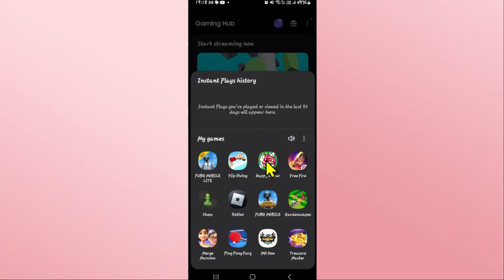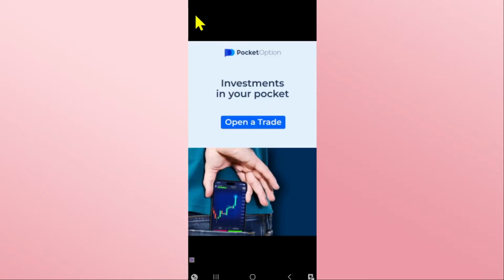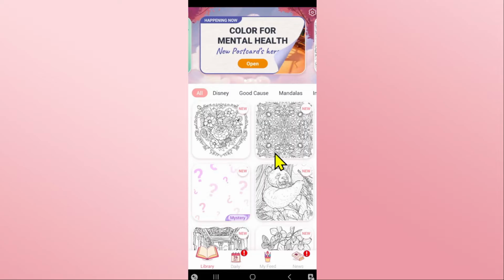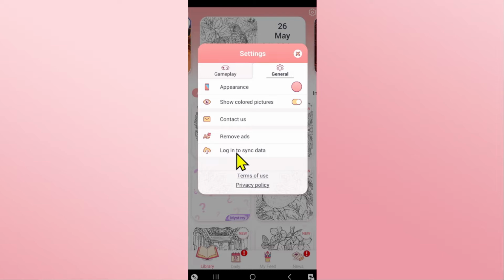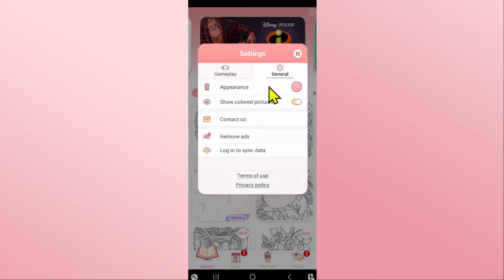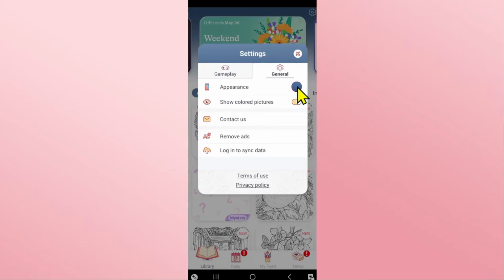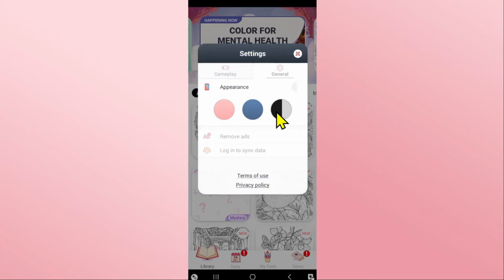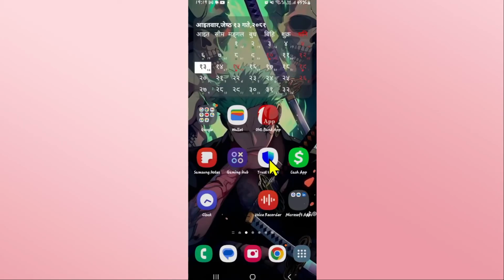How to Change Your Appearance on Happy Color Game? 2024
In our tutorial, we'll show you how to personalize your coloring experience in the Happy Color game! Whether you're looking to change your avatar's appearance or add a touch of flair to your profile, knowing how to customize your look can enhance your enjoyment of this relaxing coloring app.